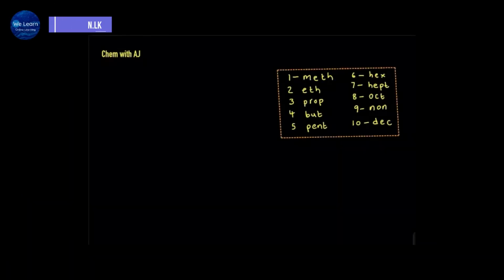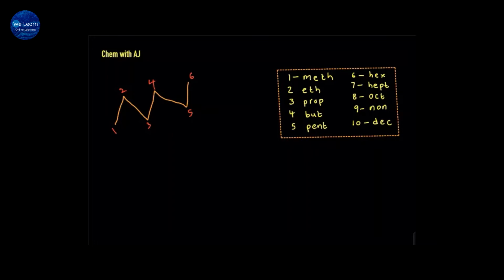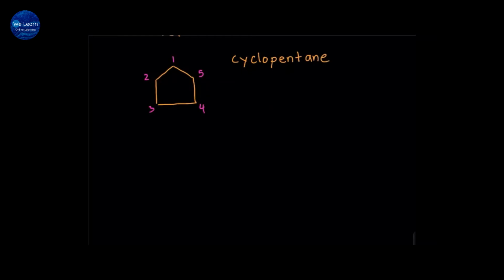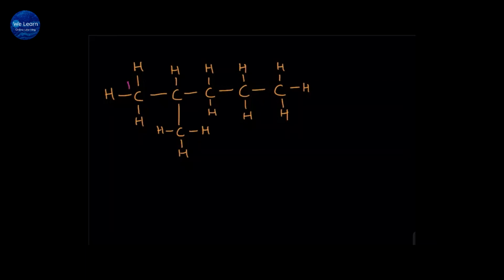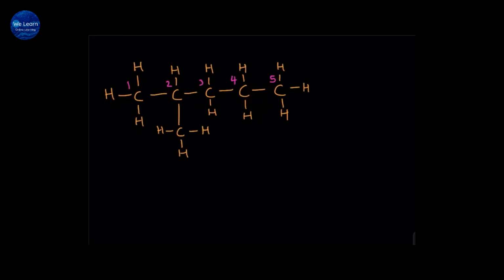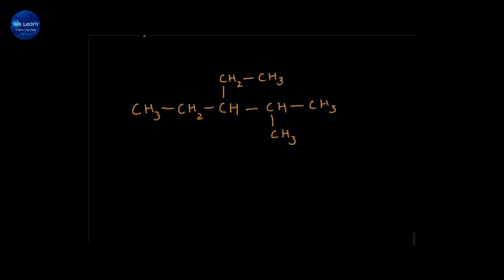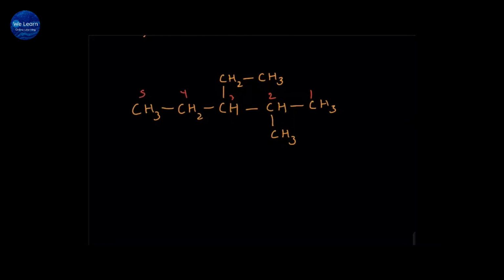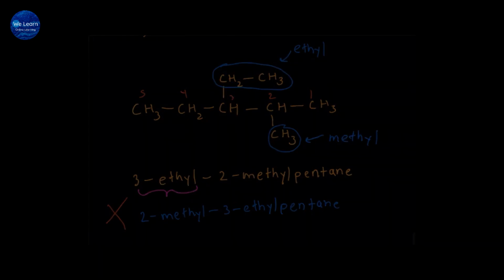Edexcel IAS Chemistry | Unit 1 | Topic 4 | Crash Course #1 | Naming Organic Compounds